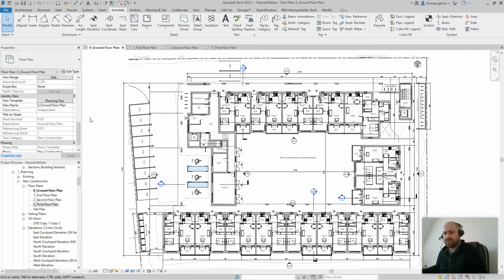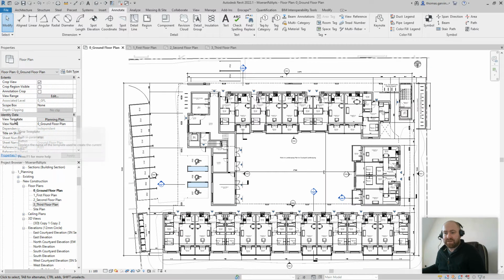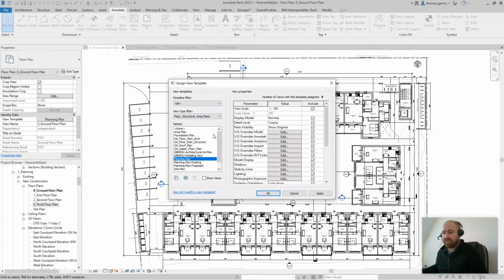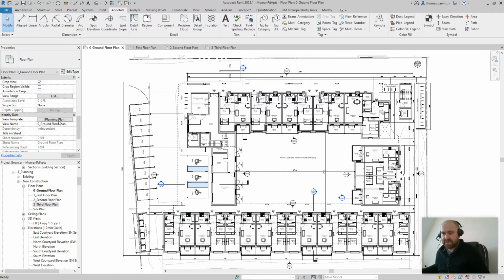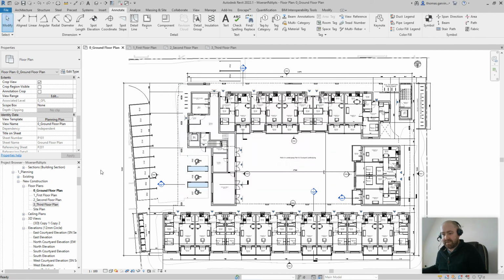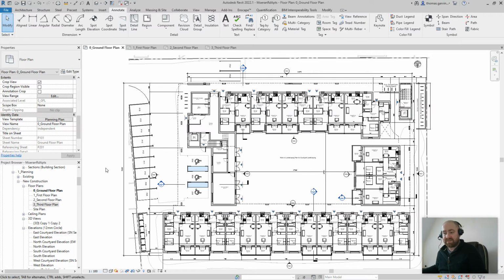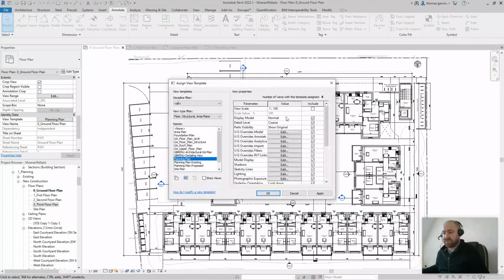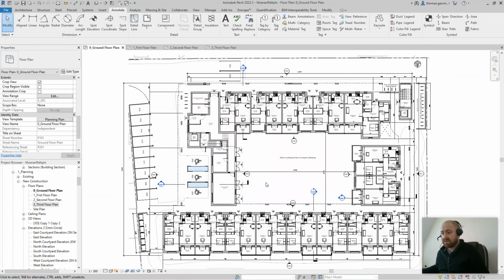Revit View Scale & View Template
How to control your view scale when there's a view template applied to the view. How to delete / remove a view template from a view. How to exclude the scale or other controls from being controlled by the active template.